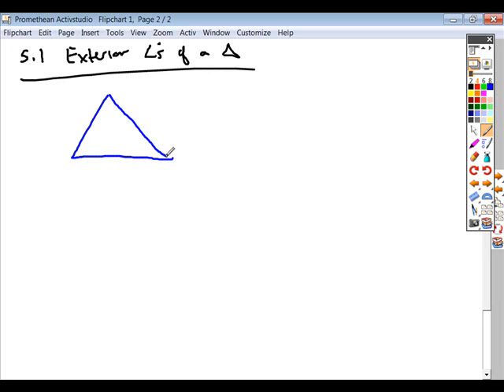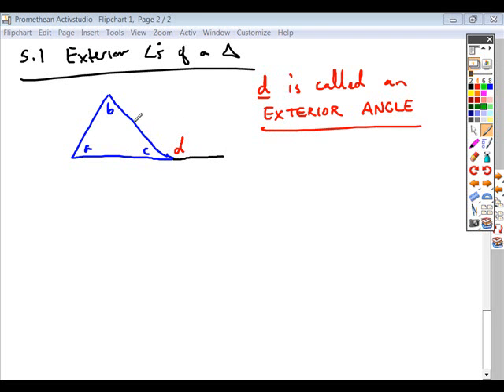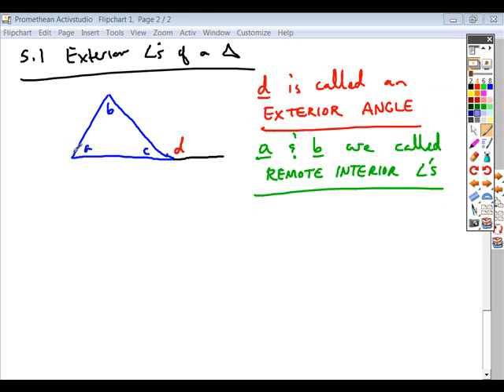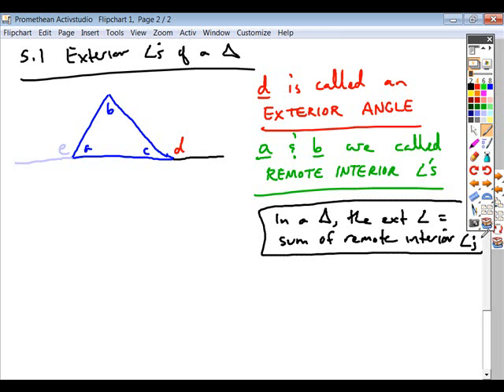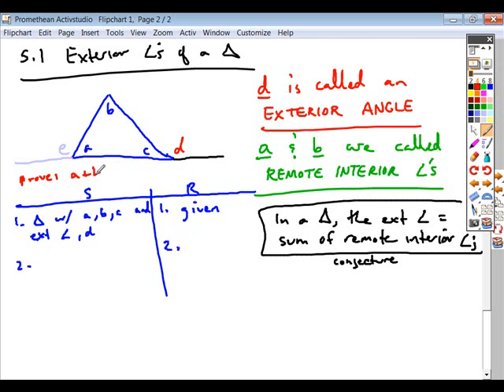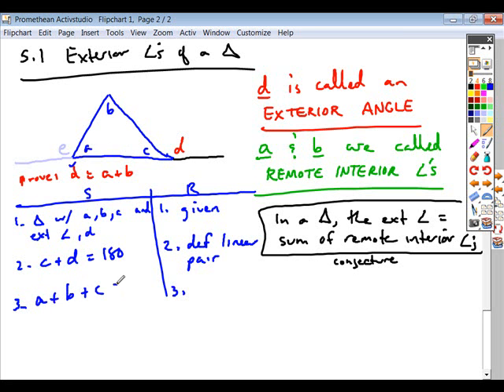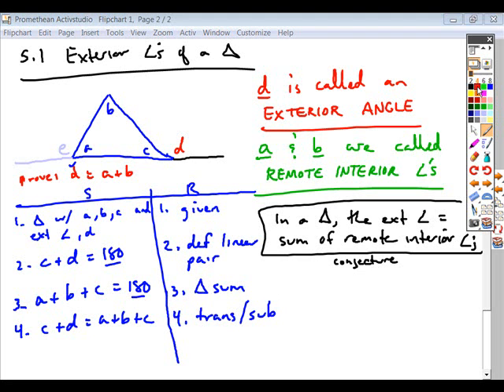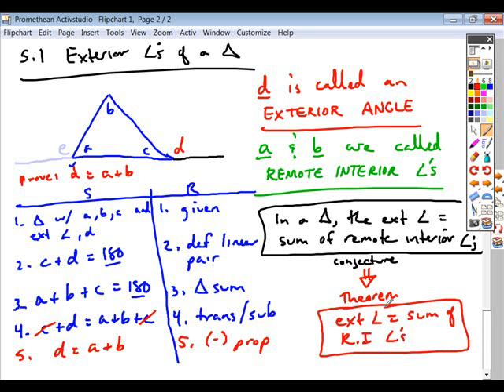5.1geo_ext_ang.wmv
5.1 geo exterior angles of a triangle